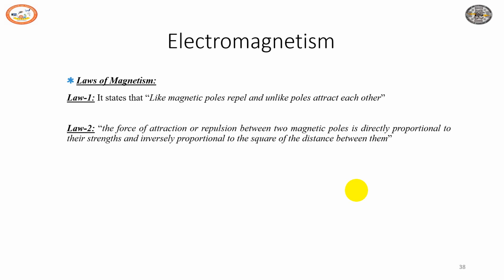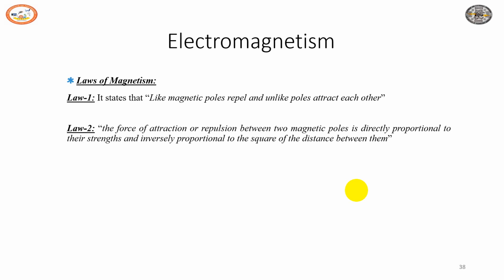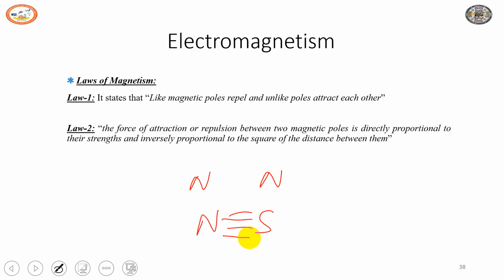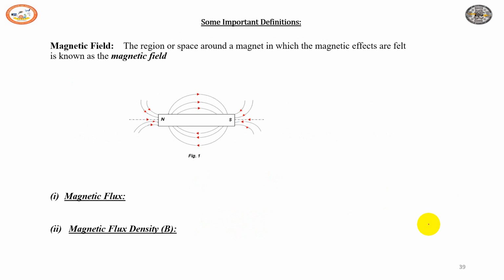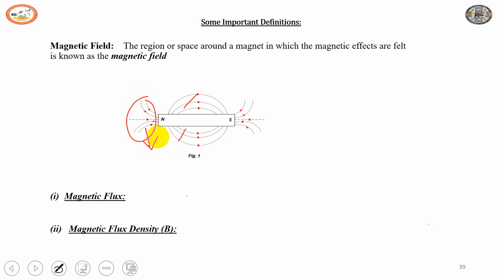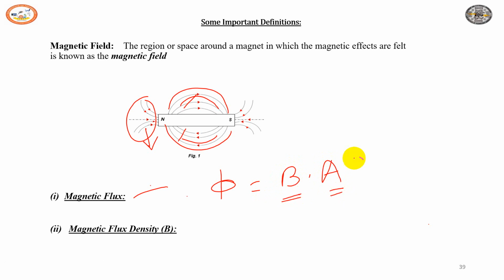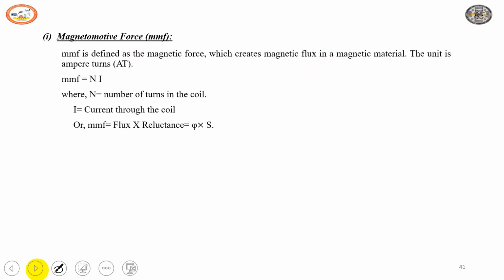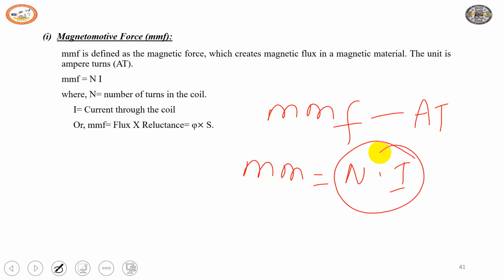Fundamental Laws of Electromagnetism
Basic Laws in Electromagnetism